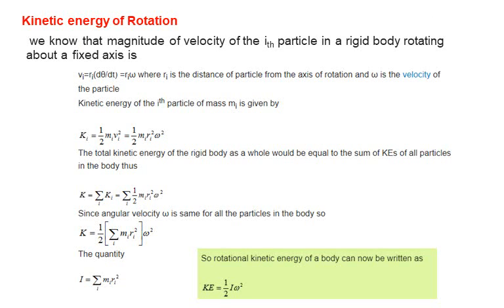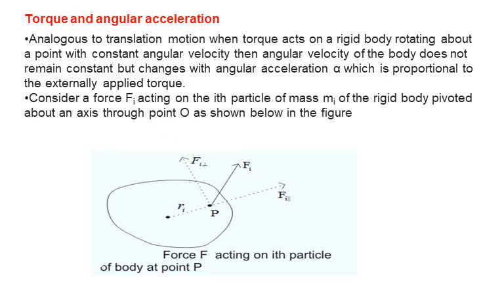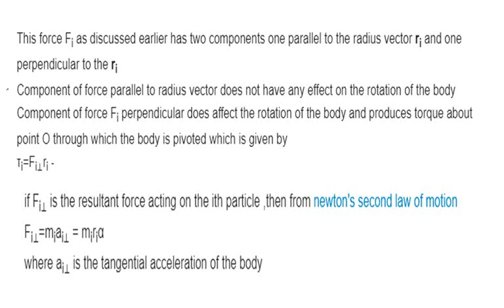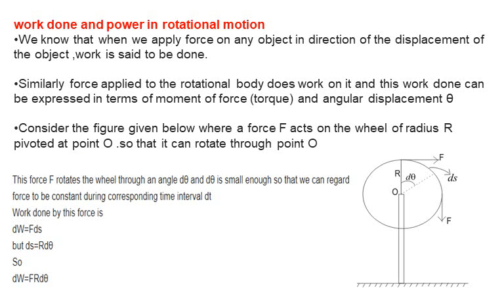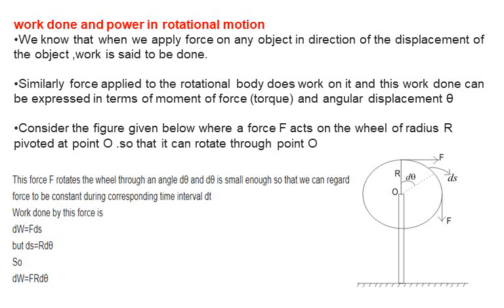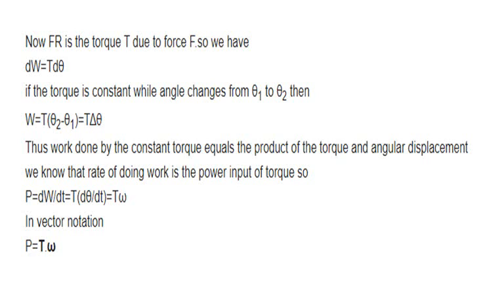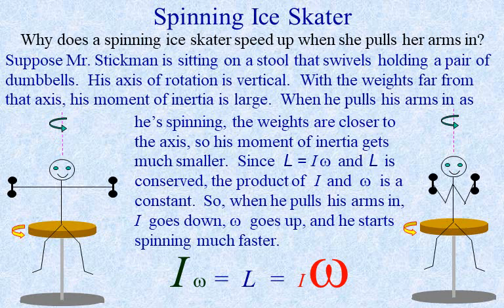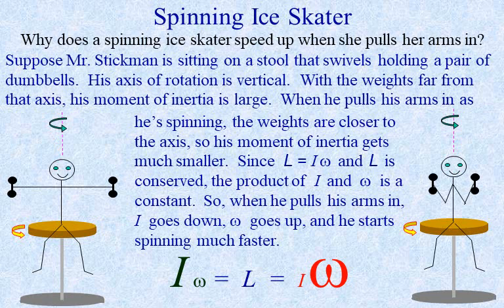Class XI Physics Chapter 7 part 8